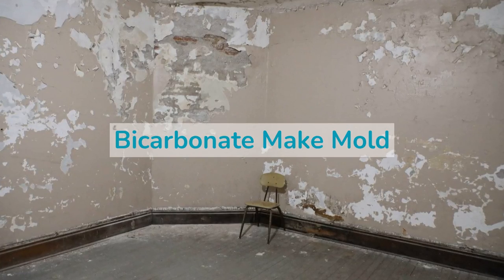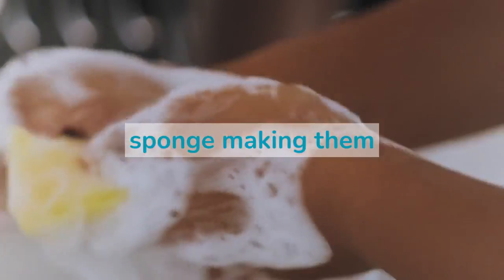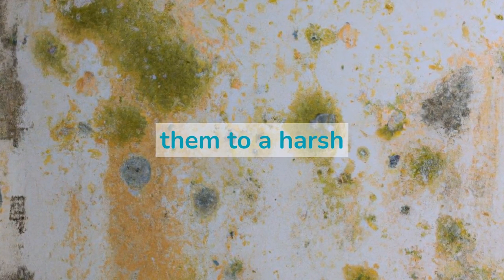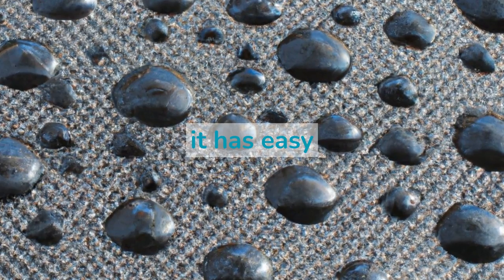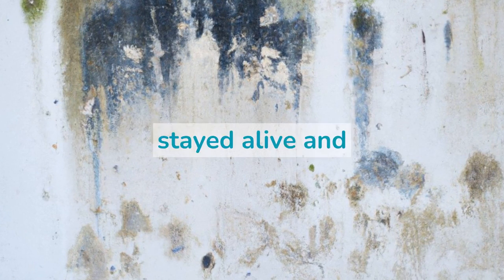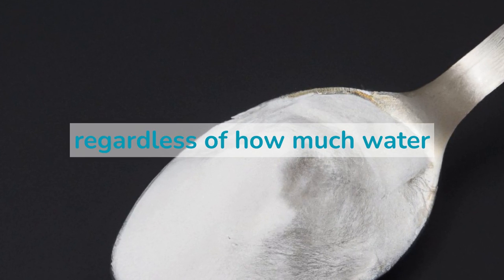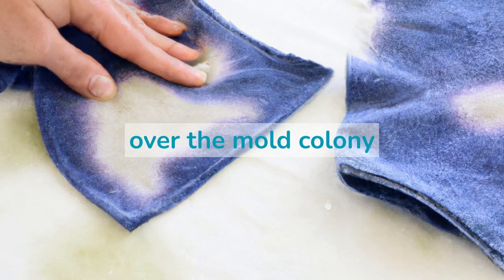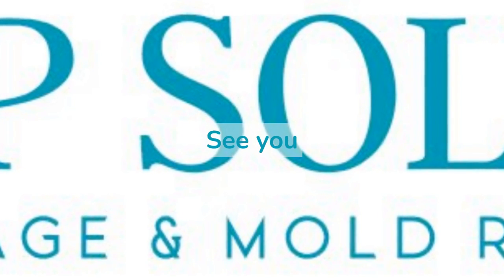Can Baking Soda Kill Mold? Find Out Here With Damp Solving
Can Baking Soda Kill Mold? is a question that's Googled a lot.  Here at Damp Solving we love to help people solve those pesky mold removal problems.

Bicarbonate of Soda is a powder with superpowers!  We can use this magic solution for all sorts of household chores and in this video you'll find out:

Does Baking Soda Or Sodium Bicarbonate Make Mold Disappear?

Does Baking Soda Kill Mold?

What does hygroscopic mean?

Is Baking Soda The Best Solution For Mold?

How to use baking soda to kill mold?

Prefer to read???

For more info on all things related to Water Damage Restoration & Mold Remediation please visit out or call to get your Mold problem sorted by a professional.